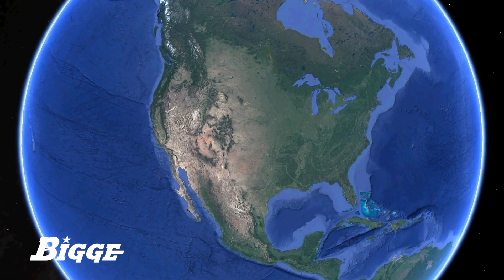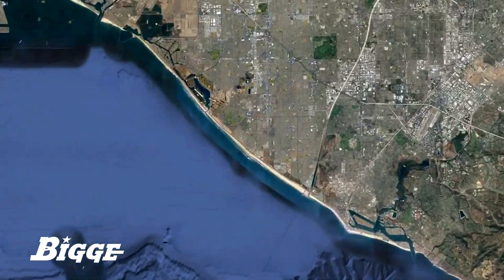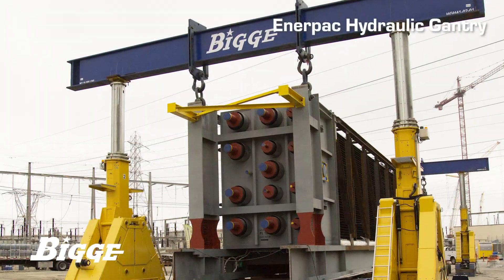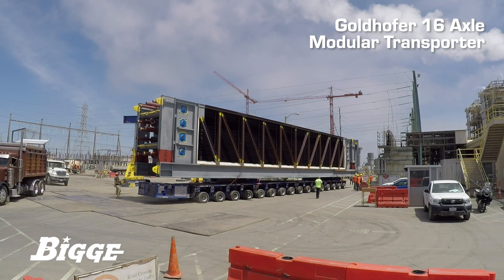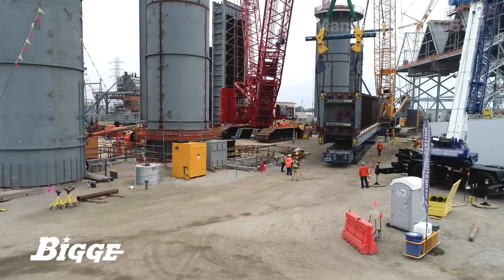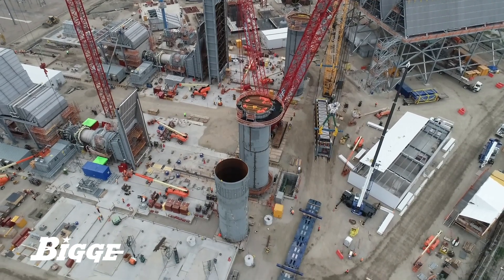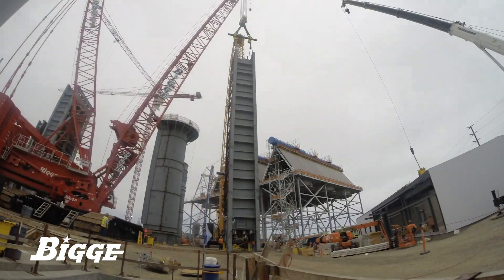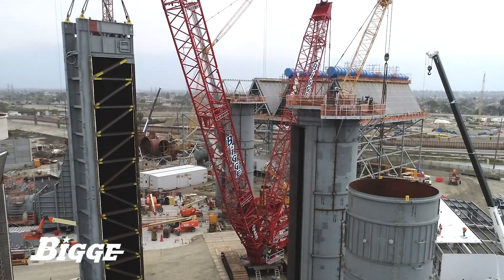Bigge Southern California HRSG Lift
Bigge was awarded the contract to transport, lift and set  Heat Recovery Steam Generator modules at a combined cycle power plant in Southern California.

The plant will generate 450 megawatts of clean and reliable power – enough to light more than 400,000 homes and businesses throughout Orange County and the Los Angeles area.
Utilizing an Enerpac hydraulic gantry system, Bigge transloaded each HRSG unit onto a Goldhofer 16 axle modular transporter. They were then carefully transported from an onsite staging area to the center of the plant.

The lifts were performed by a Manitowoc MLC 650 crawler crane from Bigge’s mobile crane fleet. With the HRSG units measuring 104 feet long, the gross weight of each lift was approximately 585,000 pounds, requiring exacting coordination at each phase of the job.
Once safely rigged and in proximity to the crawler crane, each HRSG was tripped to a vertical position, then swung into place at its destination within the boiler unit.
The Variable Position Counterweight (or VPC) system on the MLC 650 was extended to its fullest to accommodate the weight and swing radius necessary to complete the task.

For more information on our engineered heavy lift projects please visit our